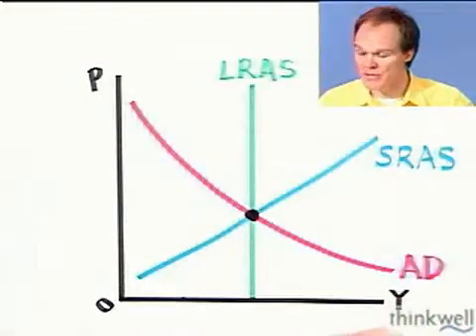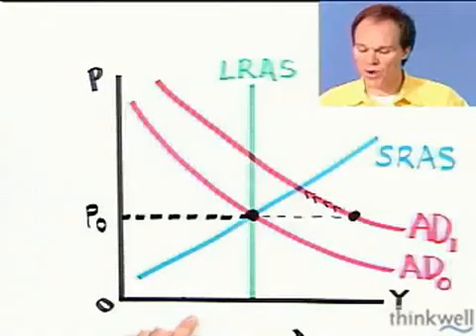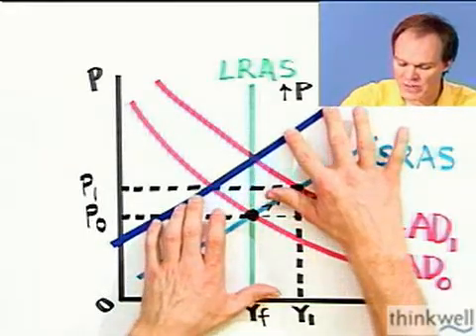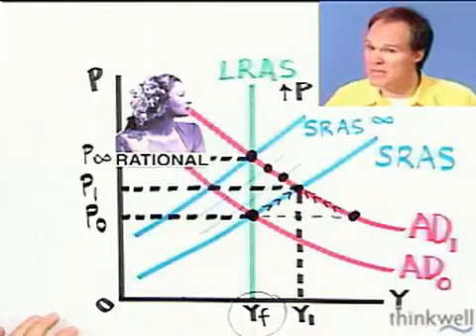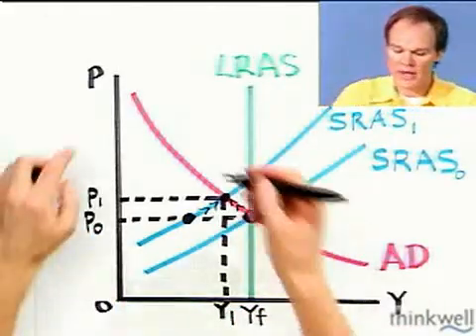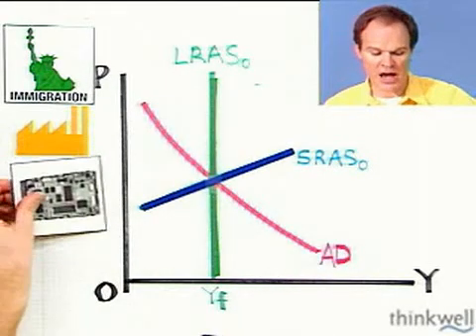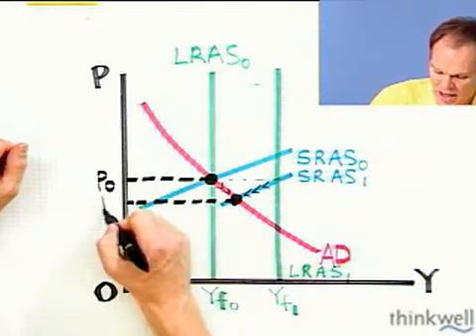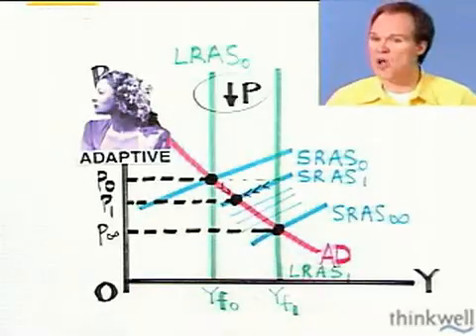Economics Long Run Macroeconomic Equilibrium